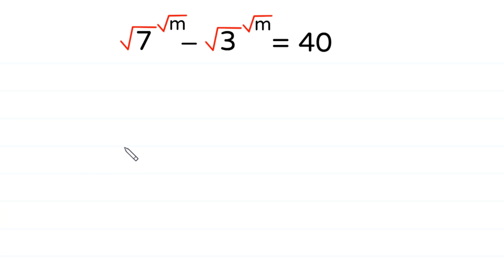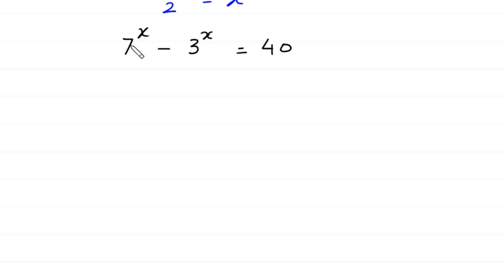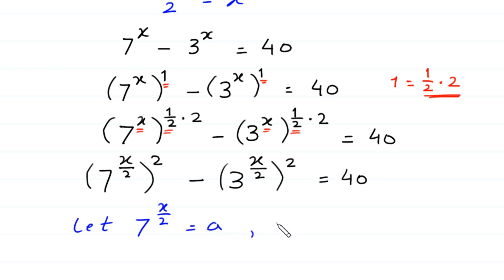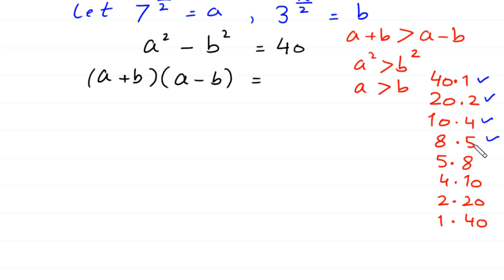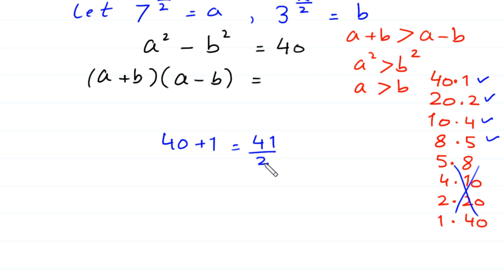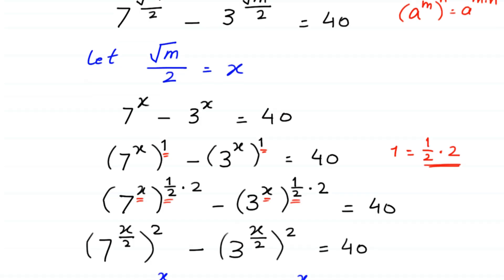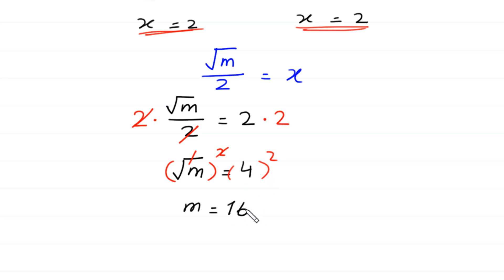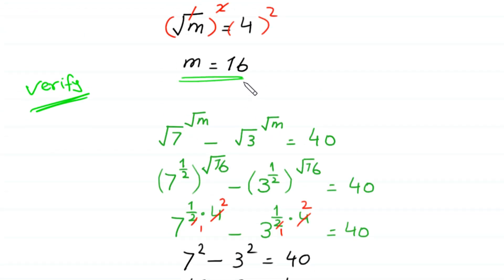A Nice Algebra Problem | Math Olympiad | How to solve for m?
math olympiad
olympiad math
math
maths
algebra
algebra problem
equation
exponential equation
a nice exponential equation
radical equation
a nice radical equation
math tricks
imo
Find the value of m?
How to solve √7^√m - √3^√m=40
In this video, we'll show you How to Solve Math Olympiad Question A Nice Algebra Problem √7^√m - √3^√m=40 in a clear , fast and easy way. Whether you are a student learning basics or a professtional looking to improve your skills, this video is for you. By the end of this video, you'll have a solid understanding of how to solve math olympiad exponential equations and be able to apply these skills to a variety of problems.